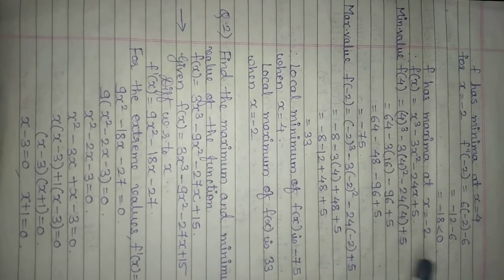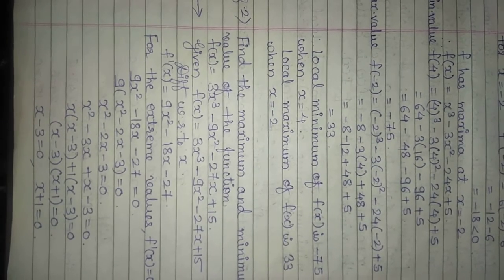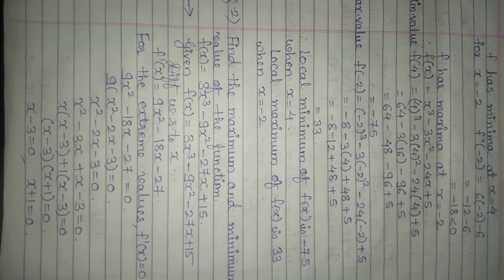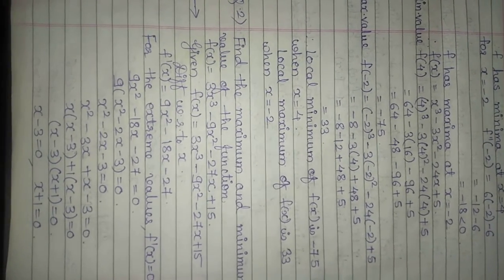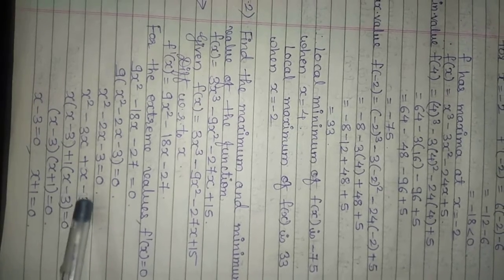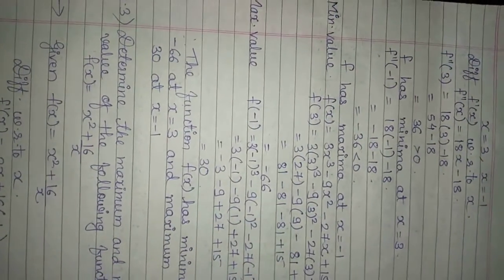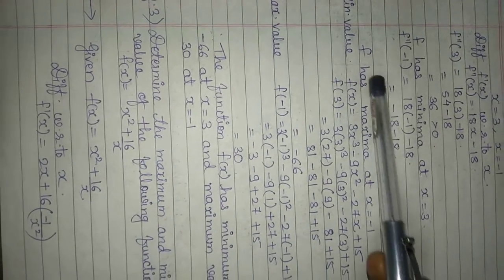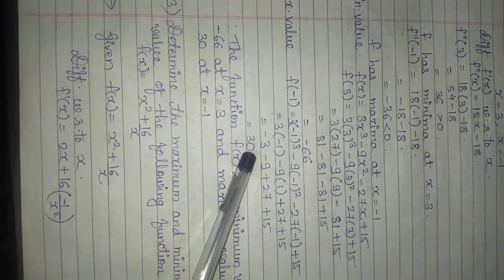Maths Lecture - 35 XII ( Science & Commerce )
Applications of Derivatives ( Maxima & Minima )